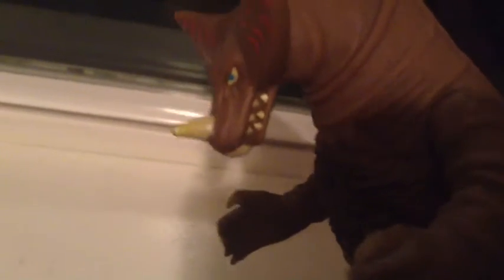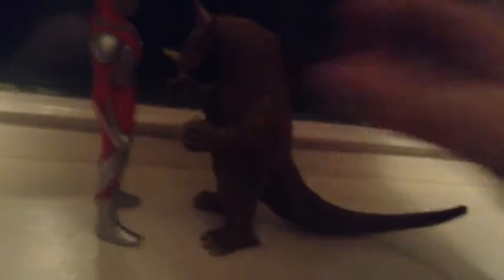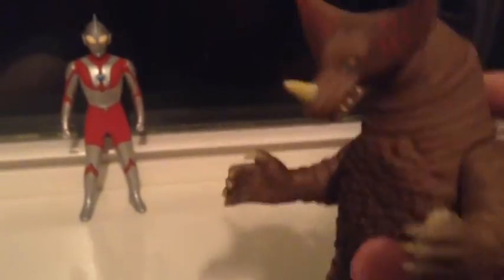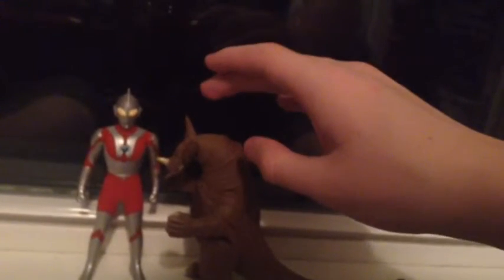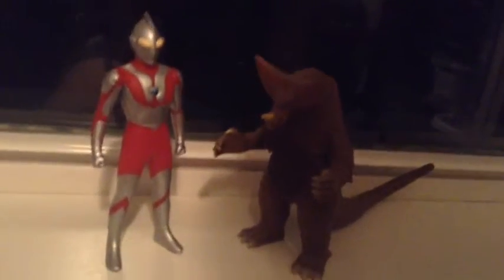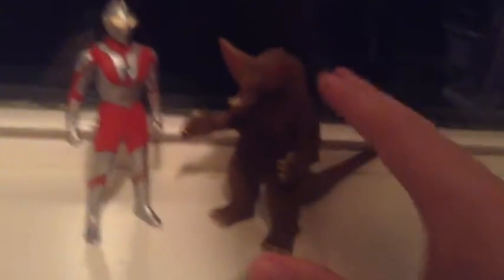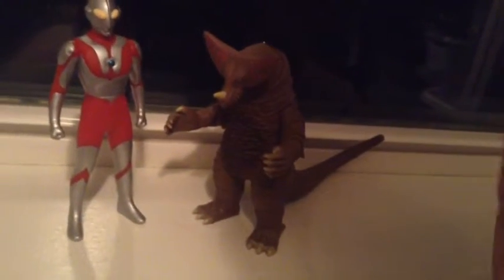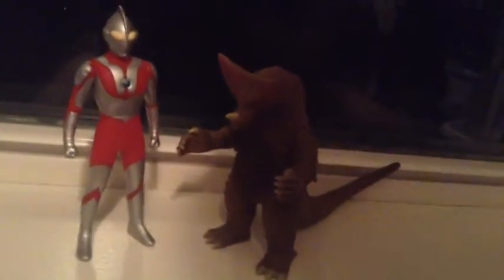Gomora (Ultra-Monster 500 Series) Figure Review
Yet another Ultra-Monster action figure review